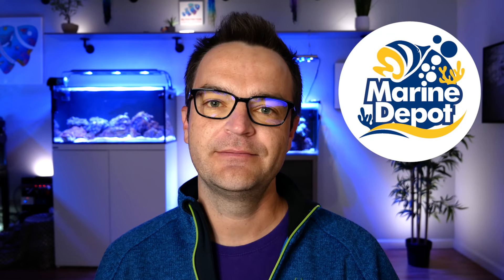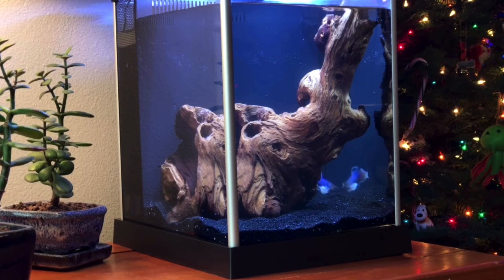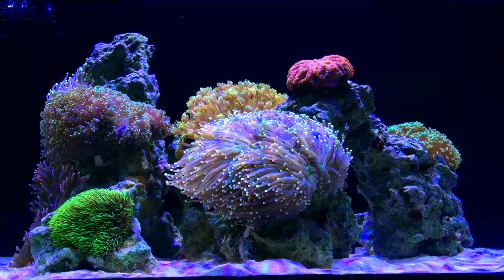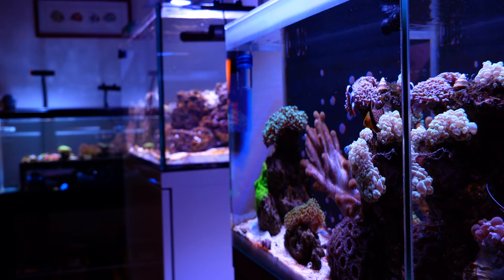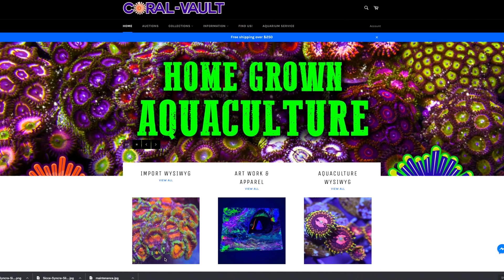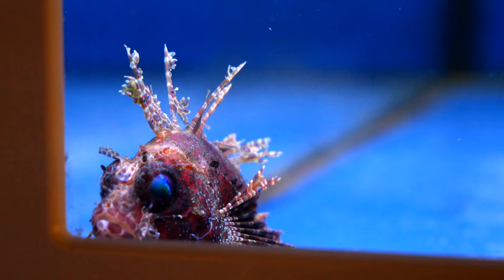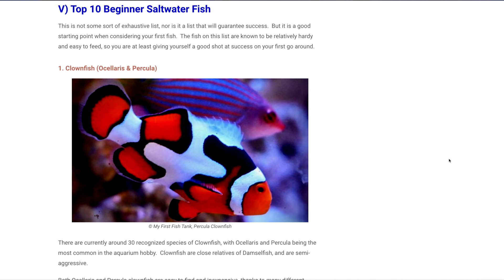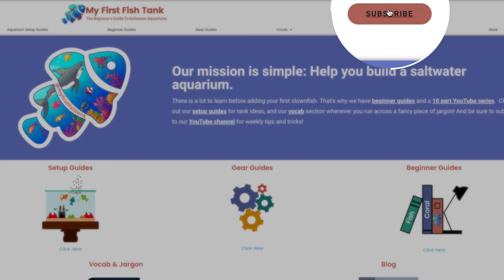Answers to 10 Beginner Saltwater Aquarium Questions! EP: 1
It's a new year which means new tanks and new hobbyists!  Thankfully Matthew is here to help with any questions you might have when getting started with a saltwater aquarium.  This is a new, in-depth series meant to cover anything and everything a beginner needs when dipping their toes into this hobby.

02:41 - Are Saltwater Aquariums More Difficult Than Freshwater Aquariums?
04:10 - I Don't Have Much Money... Can I Set Up A Saltwater Aquarium?
05:54 - How Do I Clean & Sterilize Old Equipment?
07:33 - What Equipment Is Essential For A Saltwater Aquarium?
08:13 - What's The Weekly Time Commitment?
09:48 - What Are The Ongoing Costs For Maintaining A Saltwater Tank?
11:24 - Are Corals & Saltwater Fish Expensive?
12:41 - Are Corals & Saltwater Fish Difficult To Keep?
13:46 - How Many Fish Can I Put In A Saltwater Aquarium?
16:11 - What Is The Difference Between Anemones, Corals & Macro Algae?